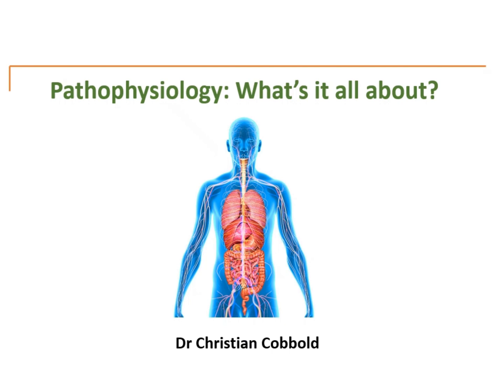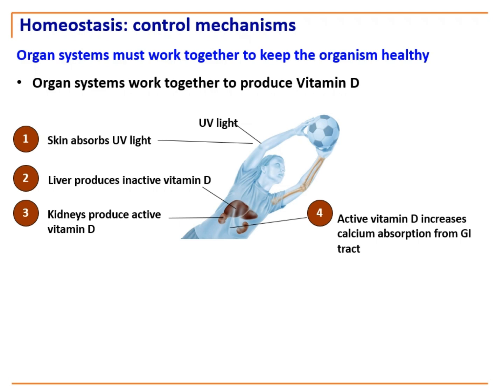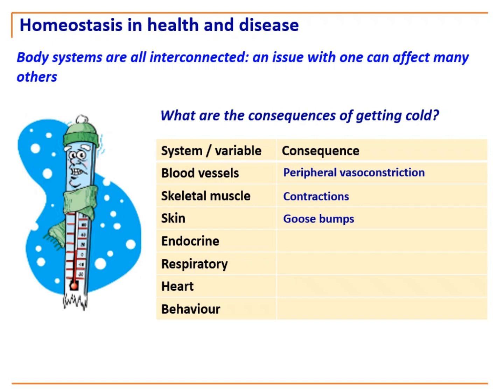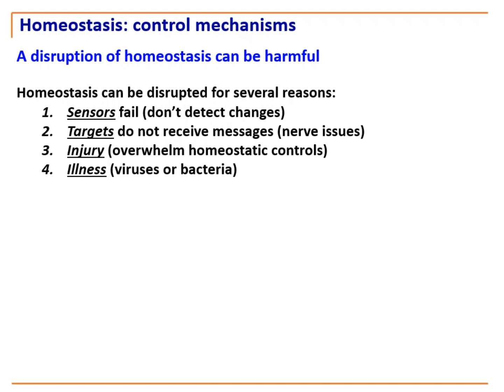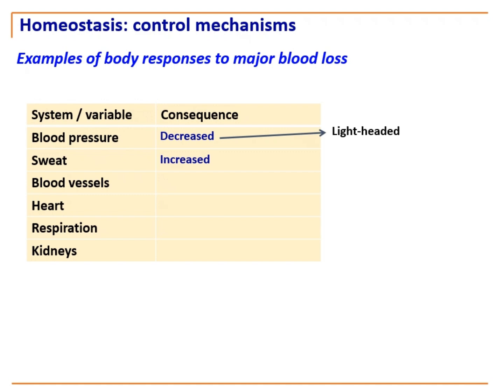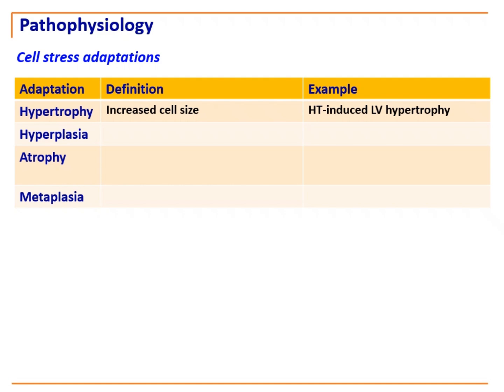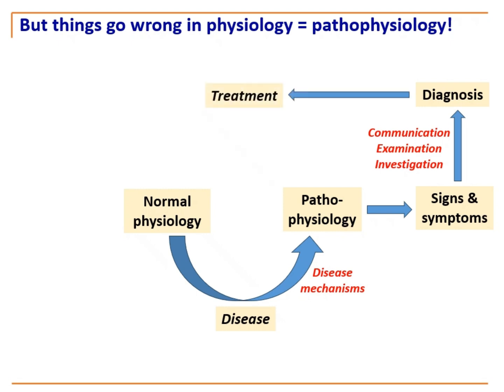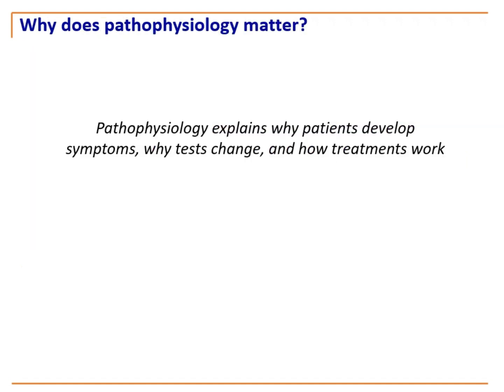Pathophysiology: What actually causes disease?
Every disease begins with a disruption of normal physiology. But how do healthy cells become injured, how does the body respond, and why do these changes produce the signs, symptoms and laboratory abnormalities seen in clinical practice?

In this introductory pathophysiology lecture, we explore the mechanisms that link normal physiology to disease, including cellular adaptation, cellular injury and inflammation. We also examine how these processes contribute to the development of disease and provide the foundation for understanding pathology across all body systems.